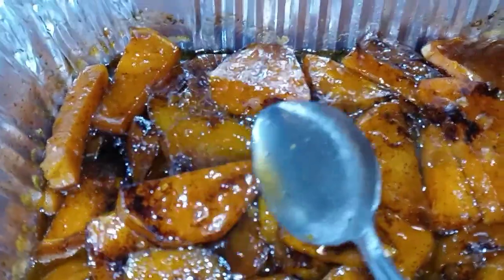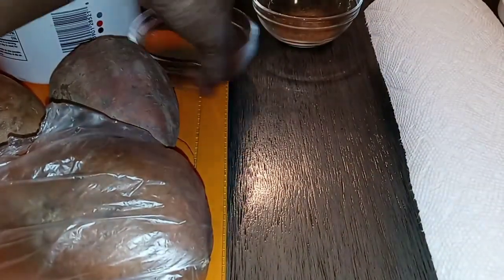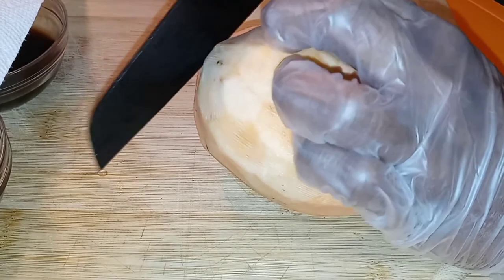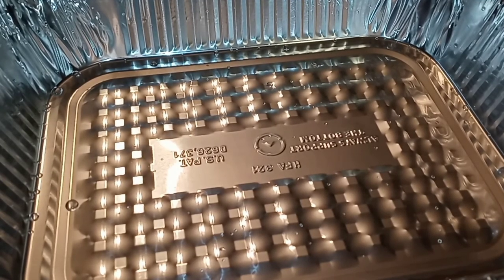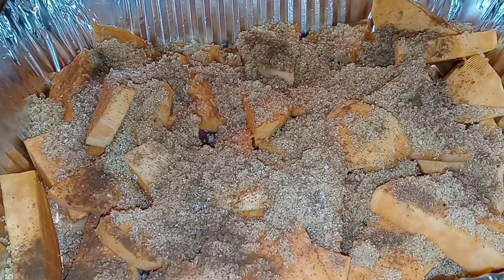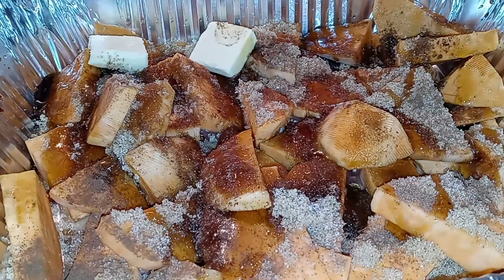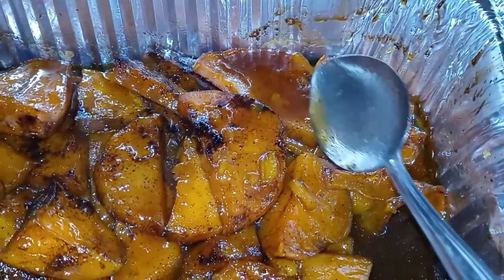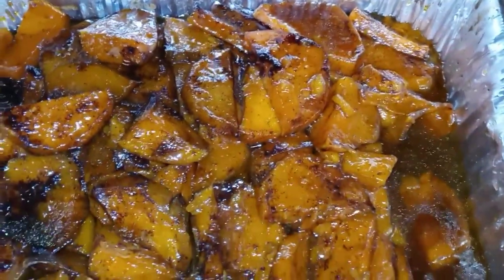HOW TO MAKE CANDIED YAMS FOR BEGINNERS!! 🍠💜👩🏾‍🍳